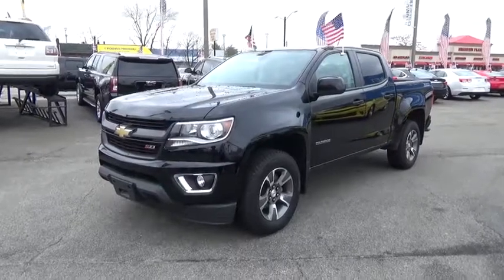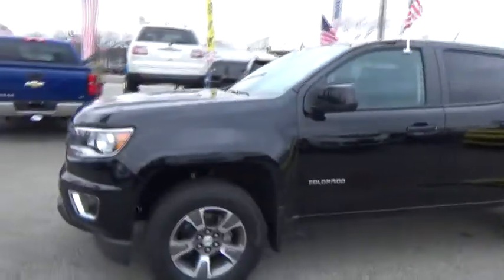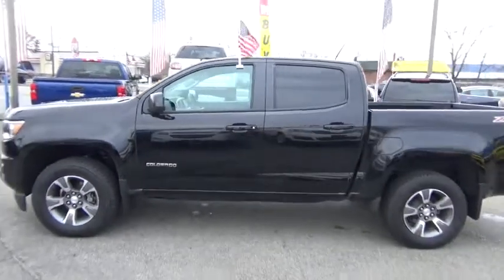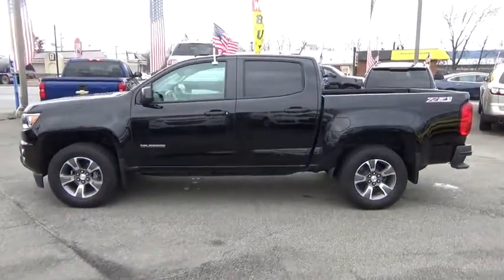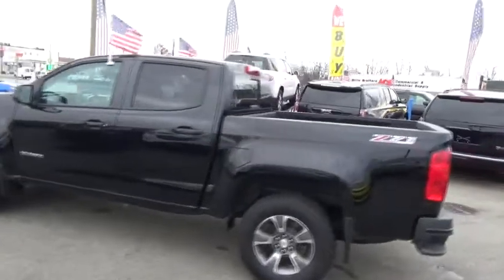2015 Chevrolet Colorado Hicksville, Huntington, Levittown, Freeport, Westbury, NY P8246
2015 Chevrolet Colorado
2015 Chevrolet Colorado 4WD Z71 - Stock#: P8246 - VIN#: 1GCGTCE30F1259990

A ONE OWNER CERTIFIED 4X4 Z71 WITH LOW MILES IN IMMACULATE CONDITION AND LOW MILES ! REAL REAL SHARP AND MUST SEE !